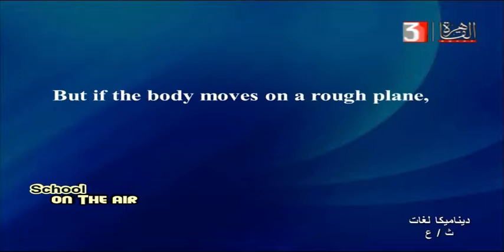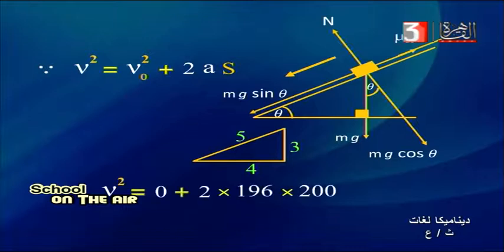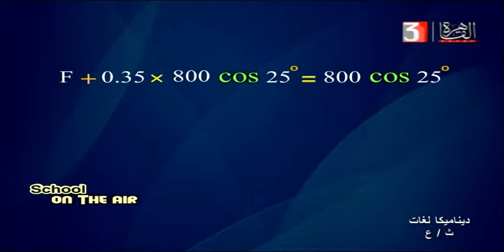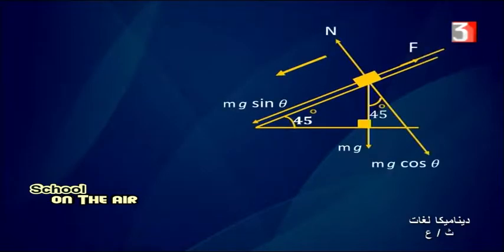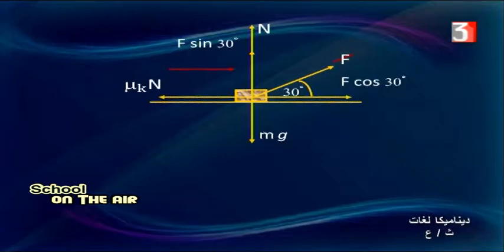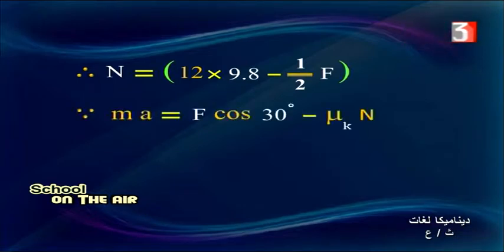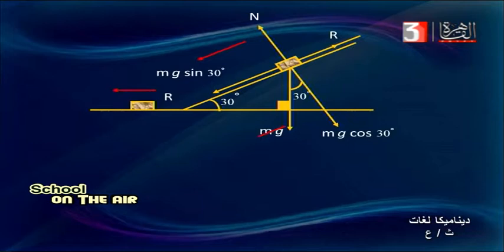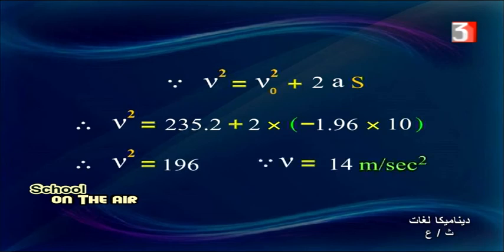ديناميكا لغات للصف الثالث الثانوي 2021 '' 31_03-2021